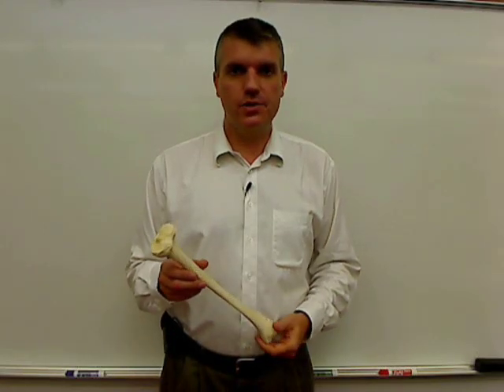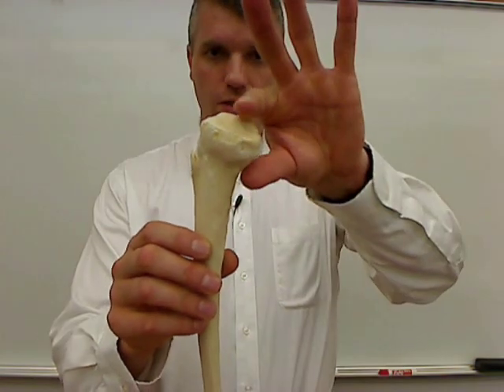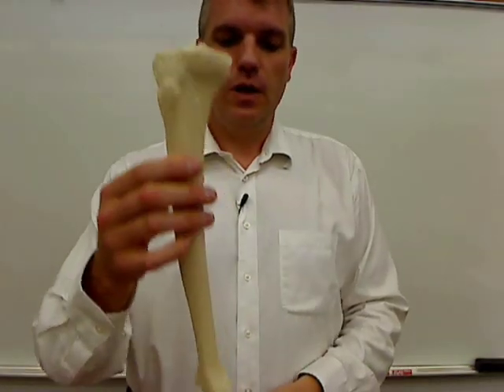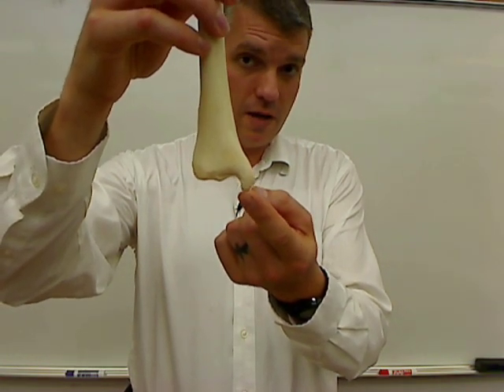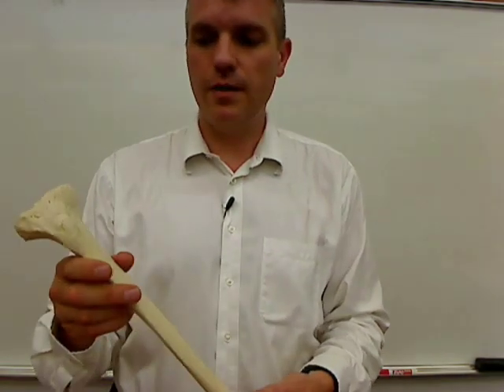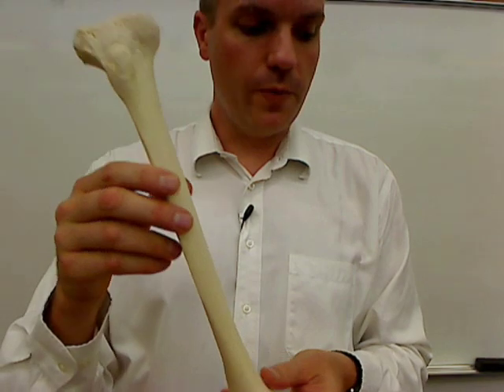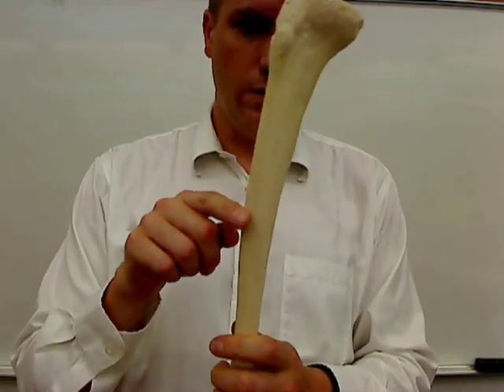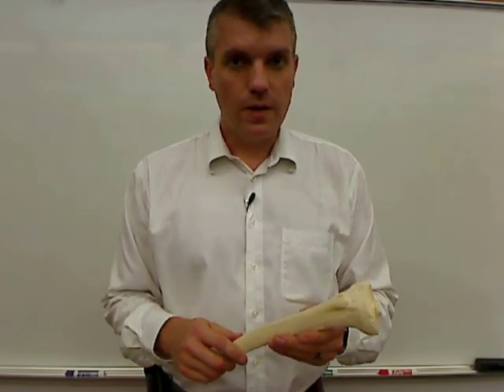features of the tibia.wmv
Anatomy of the human tibia including these features:  determining right form left, ticial tuberosity, intercondylar eminence, anterior crest, medial malleolus.